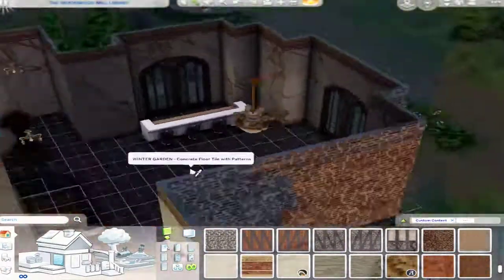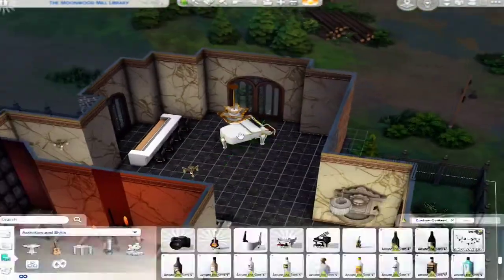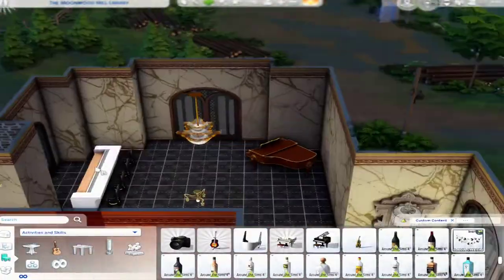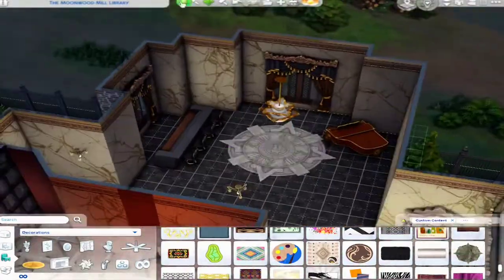COMPLETED| Occult Satanic Temple | +++ CC links | "This is where things really get demented"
This is a Sims 4 speed build inspired by both the rambunctious religions mods and my werewolf let's play series with historical gameplay

This is apart of my larger Medieval Moonwood Project and my Occult Cinematic Universe

✨CC LINKS✨

Mods

     *** this is where come of the tapestries are from

Build Tools 🔨

Floors - TS2 Floors for TS4
Missing but I found a replacement

Art 🎨

but they have now been taken down, I will leave a link in case they reupload (a lot of people seem to be taking down cc???)

Statues

*** WARNING - I wanted to put more stuff from this creator in my game but when I tried, my game wouldn’t open. This is one of the files that worked in my game. Most of the other statues are from this same creator but they took a lot of stuff down but I’ll link their tumblr incase they reupload

Gravestones - the ones I have, have been taken down but I linked some other ones that I’ve found

Cauldron - Taken Down… incase they reupload

Continued in Comments ✌